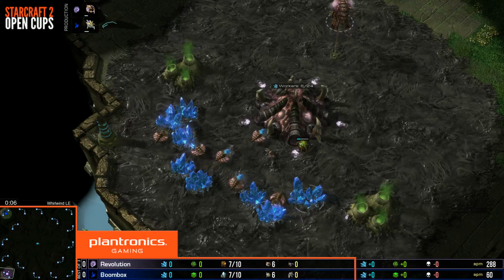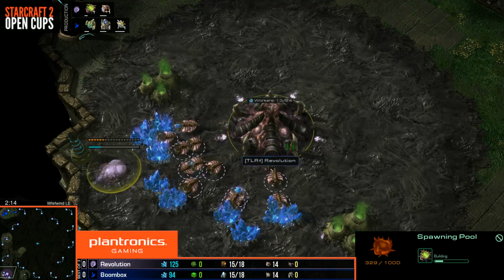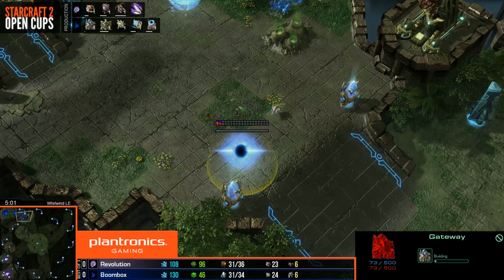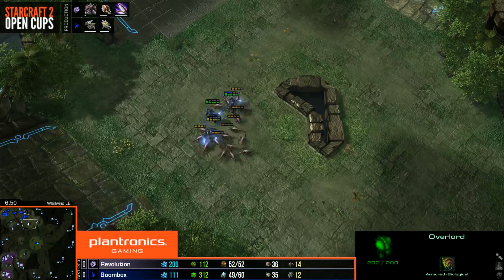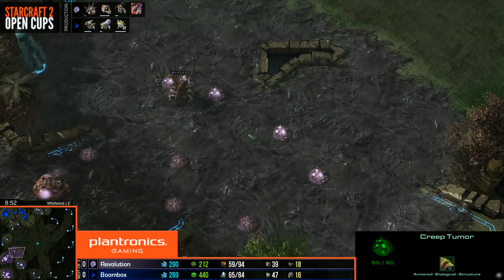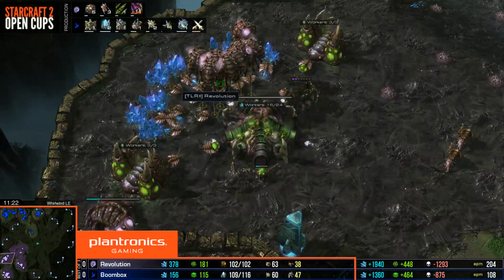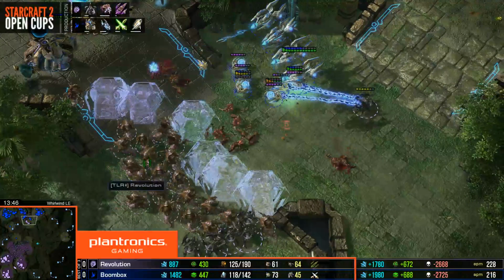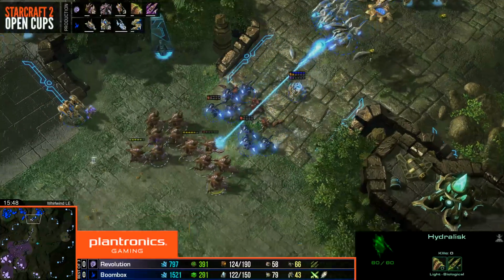Revolutions vs Boombox - ZvP G1